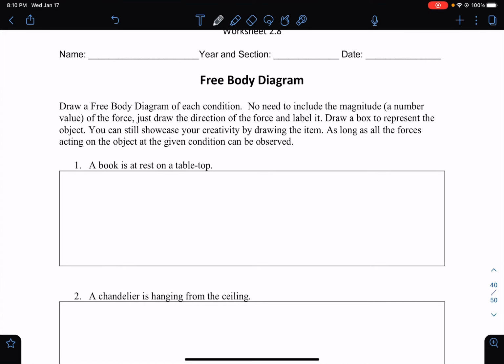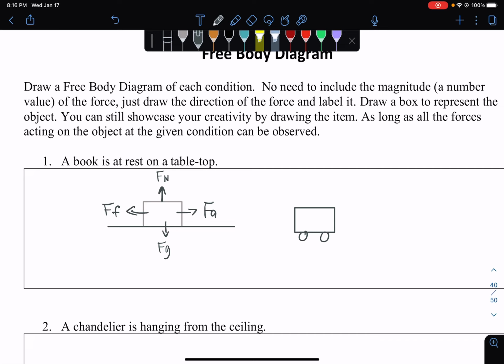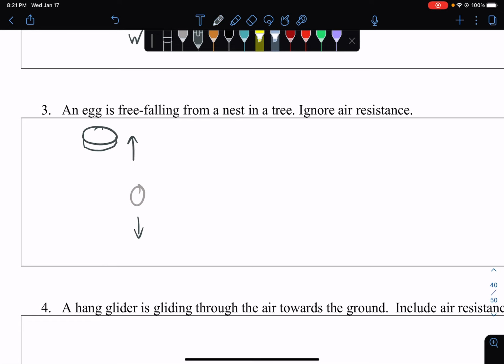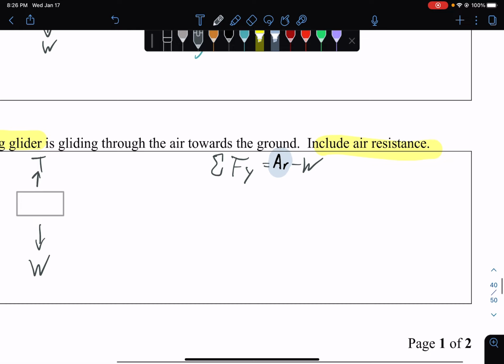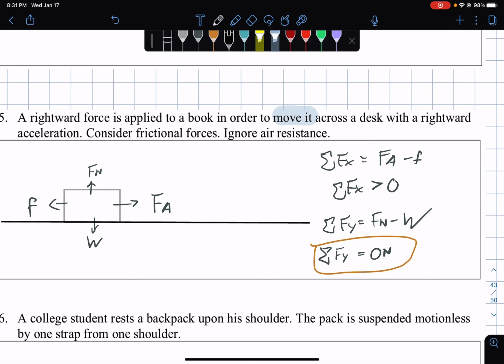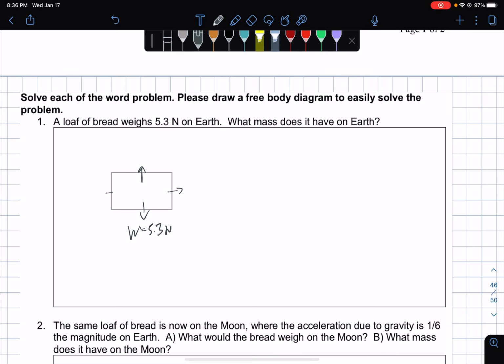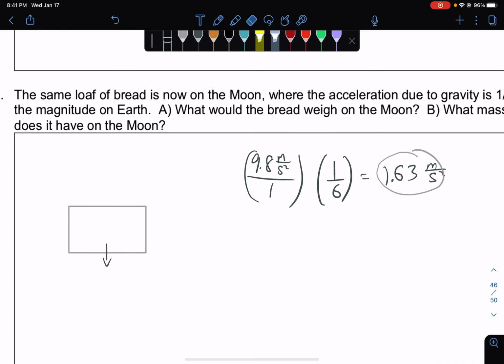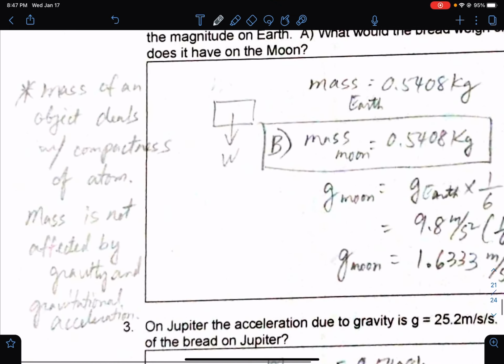G12 2nd Qtr Physics Exam Review (part 9)